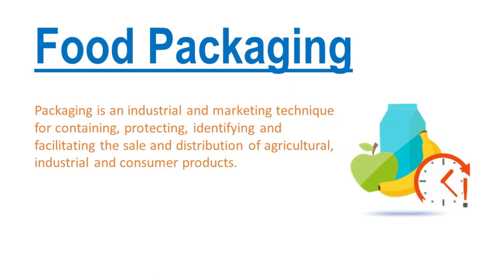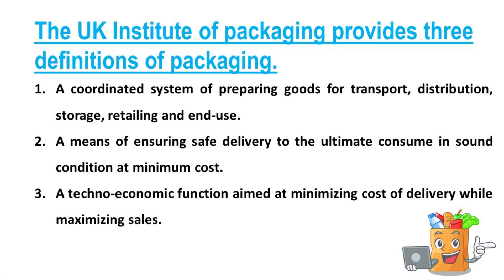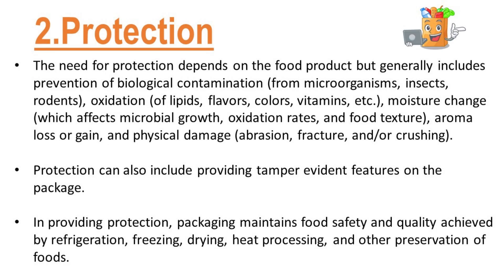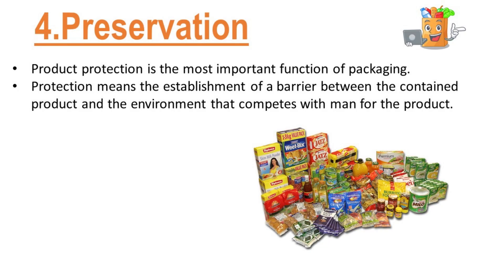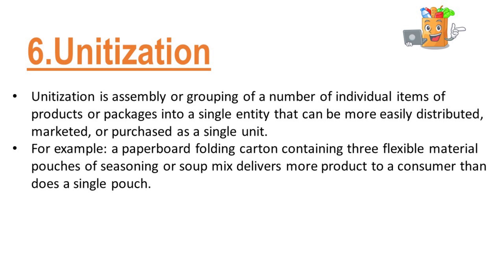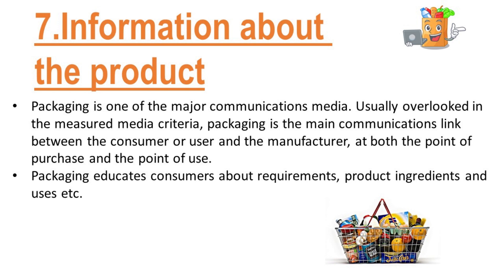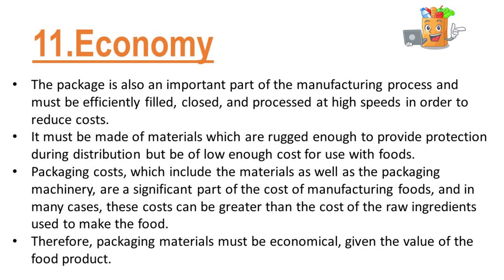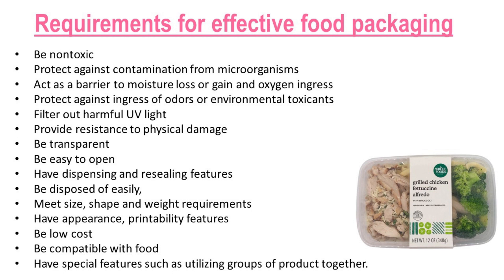Basic Functions of Food Packaging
Food packaging is an essential part of the food supply chain, serving multiple critical functions to ensure the safety, quality, and convenience of food products. Here are some key aspects of food packaging:

Functions of Food Packaging

1. Protection:
   - **Physical Protection**: Packaging protects food from physical damage during transportation and storage. This includes protection from crushing, vibration, and impact.
   - **Barrier Protection**: Packaging acts as a barrier to external contaminants such as microorganisms, dust, chemicals, and moisture. It helps in preserving the freshness and quality of food.
   - **Chemical Protection**: Packaging materials can protect food from exposure to gases (like oxygen), light, and other environmental factors that might cause spoilage or degradation.

2. Preservation:
   Shelf Life Extension: By preventing contamination and spoilage, packaging helps extend the shelf life of food products. Techniques like vacuum sealing, modified atmosphere packaging (MAP), and active packaging are commonly used.
   Temperature Control: Some packaging materials are designed to keep food at the appropriate temperature, such as insulated packaging for frozen or chilled foods.

3. Convenience:
   Portability: Packaging makes food easier to handle, transport, and store. It also allows for portion control and easy access.
   -Ease of Use: Features like resealable bags, easy-open lids, and microwavable packaging enhance consumer convenience.

4. Information and Branding:
   Labeling: Packaging provides important information such as nutritional facts, ingredients, expiration dates, and usage instructions. This is essential for consumer safety and informed choices.
   Marketing and Branding: Packaging is a key aspect of marketing, providing an attractive and identifiable look that can influence consumer buying decisions. Branding elements like logos, colors, and design help differentiate products on the shelf.

5. Sustainability:
   Environmental Impact: There is a growing focus on sustainable packaging solutions that minimize environmental impact. This includes using recyclable, biodegradable, or compostable materials and reducing packaging waste.
   Material Innovation: New materials and technologies are being developed to create more sustainable packaging options, such as bioplastics and plant-based materials.

Types of Food Packaging

1. Primary Packaging: This is the direct contact packaging that contains the food, such as cans, bottles, and plastic wrappers.
2. Secondary Packaging: This groups primary packages together, such as cardboard boxes or trays.
3. Tertiary Packaging: Used for bulk handling, warehouse storage, and transport shipping. Examples include pallets and stretch wrap.

 Common Materials Used in Food Packaging

1. Plastics: Widely used for their versatility and durability. Types include polyethylene (PE), polypropylene (PP), and polyethylene terephthalate (PET).
2. Glass: Used for beverages, sauces, and preserved foods. Glass is inert and provides an excellent barrier but is heavier and more fragile.
3. Metal: Cans made from aluminum or steel are common for beverages and canned foods. Metal provides a strong barrier and is highly recyclable.
4. Paper and Cardboard: Often used for dry foods like cereals and snacks. Paper-based packaging is lightweight and recyclable.
5. Flexible Packaging: Includes materials like foils, films, and laminates, which are used for bags, pouches, and wrappers.

 Innovations in Food Packaging

1. Smart Packaging: Incorporates technologies like QR codes, sensors, and indicators to provide additional information about the product, such as freshness, temperature history, and tamper evidence.
2. Active Packaging: Enhances the preservation function by incorporating substances that can absorb oxygen, moisture, or emit antimicrobial agents to extend shelf life.
3. Edible Packaging: Made from edible materials like seaweed or starch, this type of packaging aims to reduce waste by being entirely consumable.

In summary, food packaging is a complex field that combines science, engineering, and design to ensure that food products are safe, fresh, and appealing to consumers while also addressing environmental concerns.